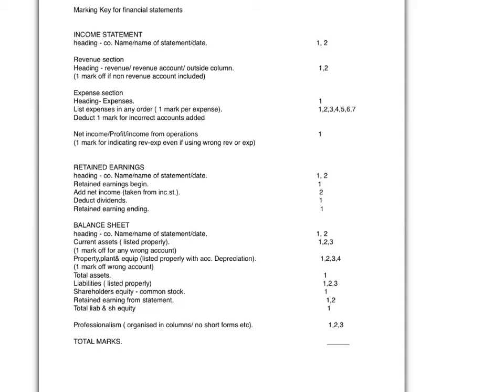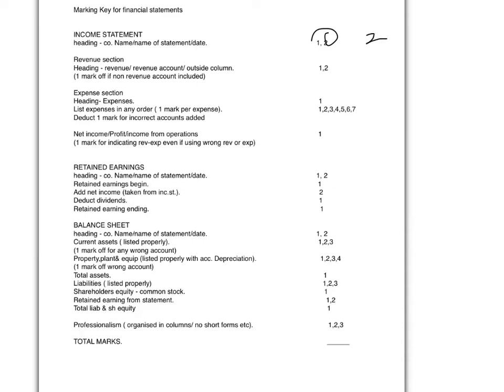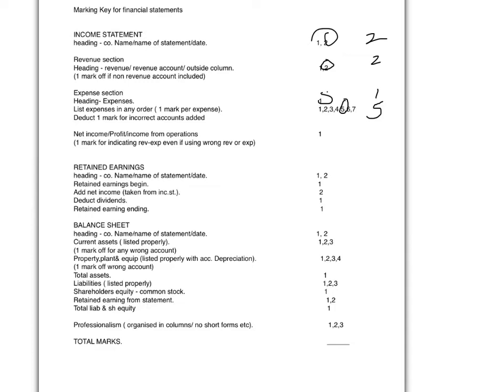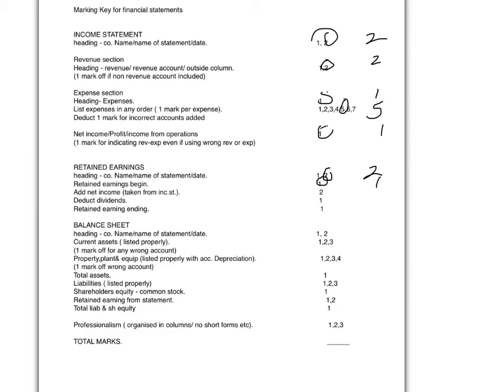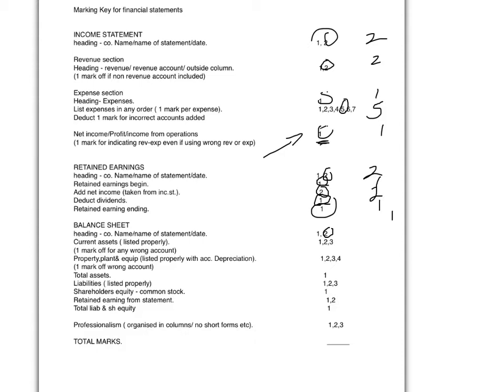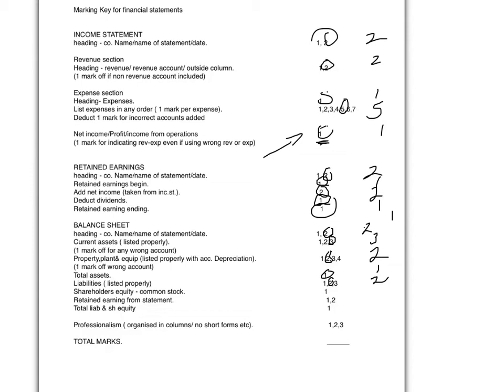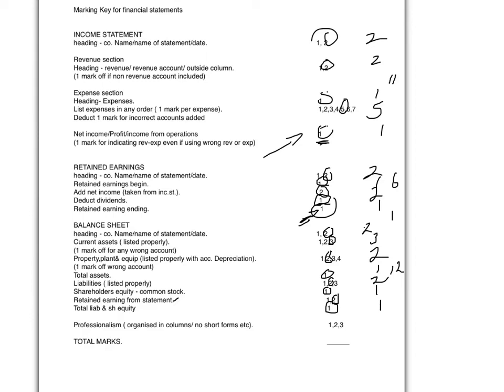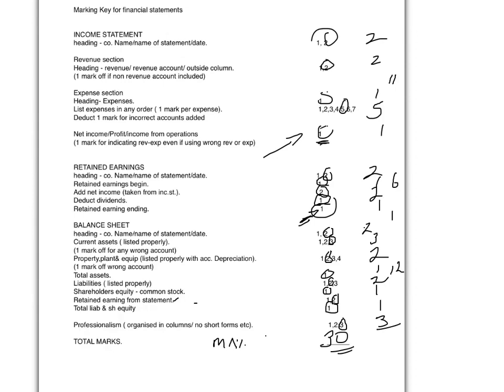Examiner's marking key Whitton corp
marking key for Whitton Corp